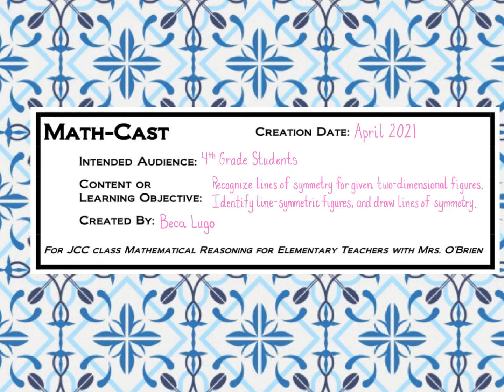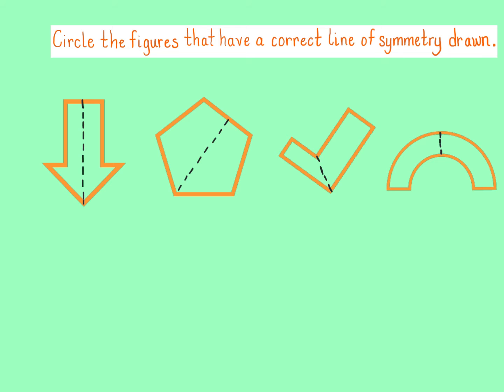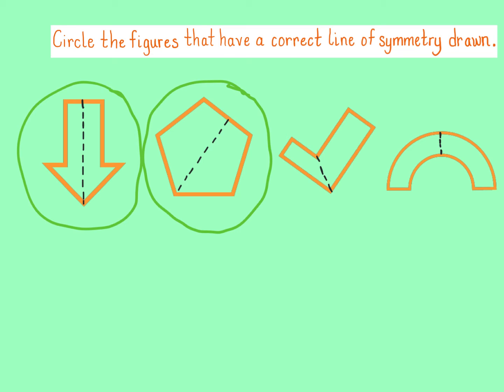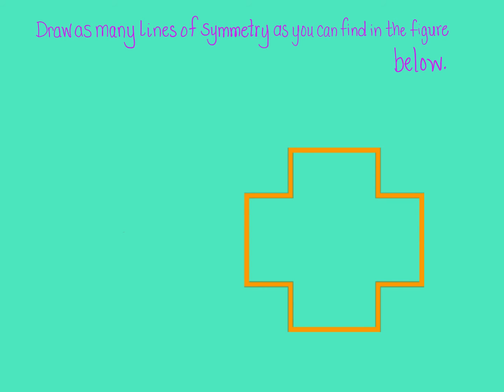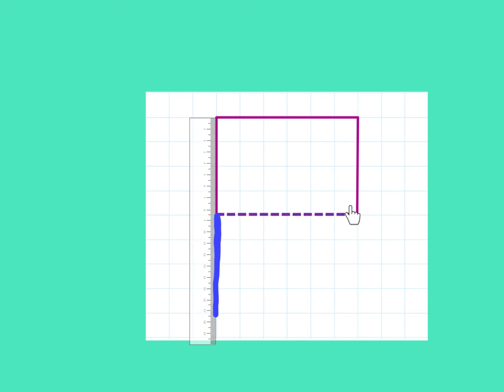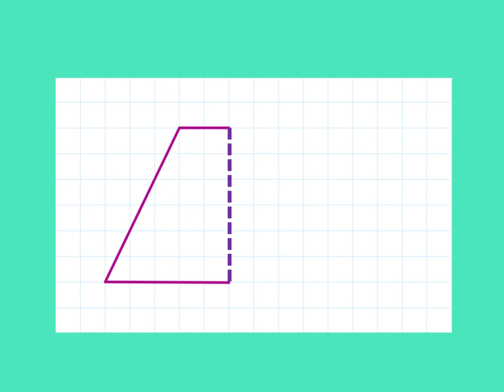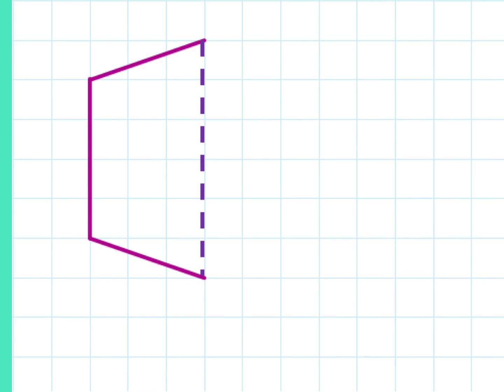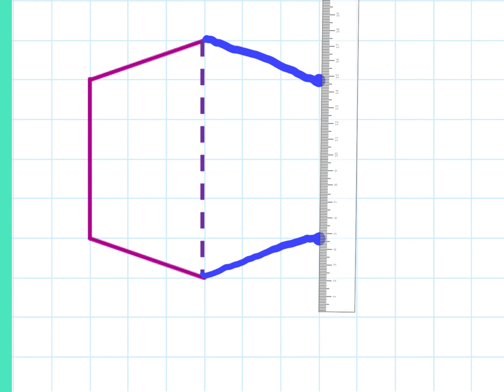Math Cast Symmetry